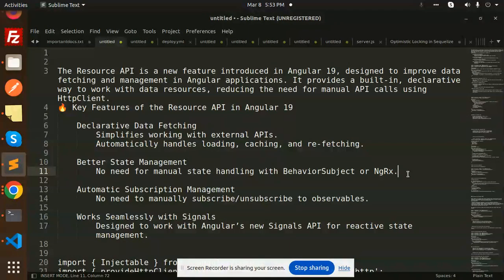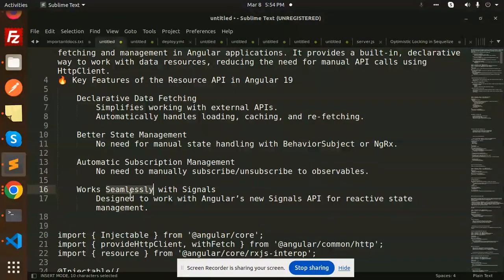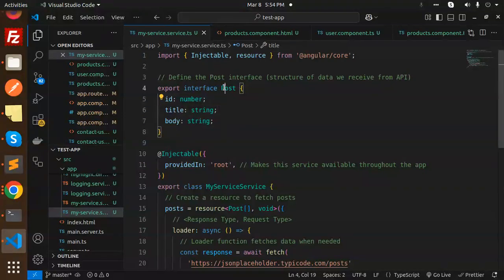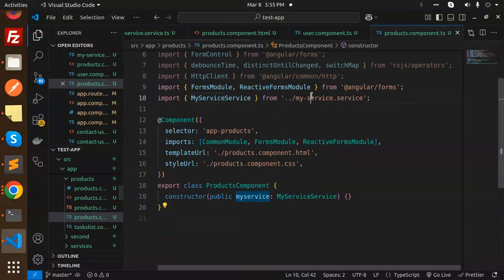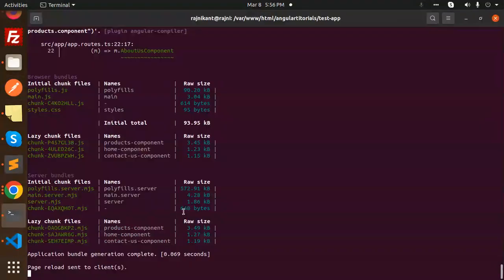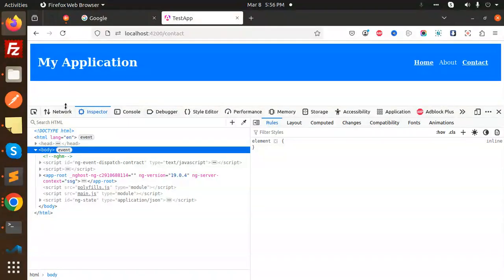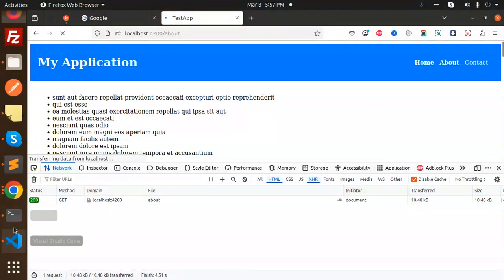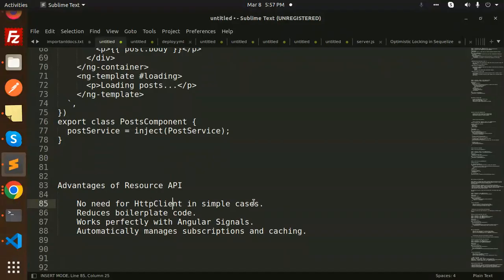🚀 Master Angular 19 Resource API | Efficient Data Fetching with Signals ⚡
🔍 Want to level up your Angular 19 skills? In this tutorial, we dive deep into the Resource API – a powerful way to handle data fetching efficiently! 🚀

✅ What you'll learn:
🔹 What is the Resource API in Angular 19?
🔹 How to use it for optimized data handling 📊
🔹 Integrating Resource API with Angular Signals ⚡

🔥 Don't miss out! Watch now and take your Angular skills to the next level! 💡

🚀 Angular 19 Resource API Explained | Efficient Data Fetching with Signals! ⚡
Master Angular 19 Resource API | Fetch Data Like a Pro! 🔥
Angular 19 Resource API Tutorial | Optimize API Calls with Signals! 📊
Angular 19 Resource API & Signals | The Future of Data Handling! 🚀
How to Use Resource API in Angular 19 | Improve Performance & UX! 💡
Angular 19: Resource API + Signals for Smarter Data Fetching! ⚡
Resource API in Angular 19 | Simplify API Calls & State Management! 🛠️
The Power of Resource API in Angular 19 | Ultimate Guide! 📘
Resource API vs Traditional HTTP Calls in Angular 19 | Which is Better? 🤔
Best Practices for Using Resource API in Angular 19 | Code Smarter! 💻
Angular 19 Resource API Deep Dive | Signals & Efficient Data Fetching! 🧠
Why Use Resource API in Angular 19? | Performance Boost Explained! 🚀
From HTTP to Resource API | Upgrade Your Angular 19 Apps Now! 🔄
Unlocking Angular 19 Resource API | A Game-Changer for Developers! 🎯

Nest